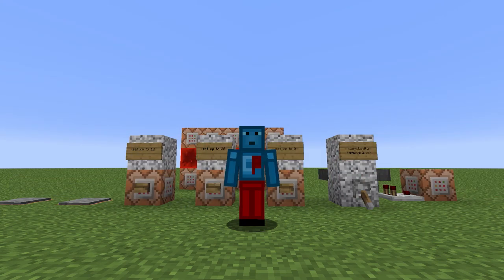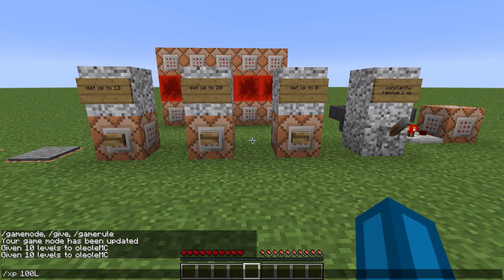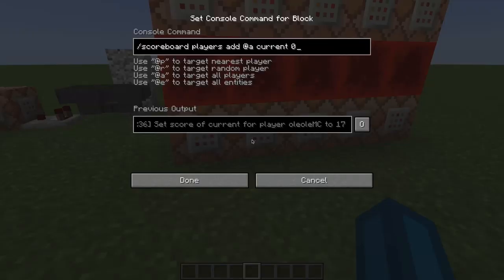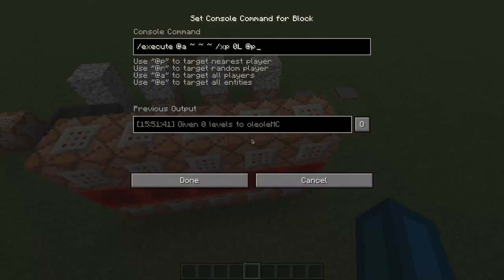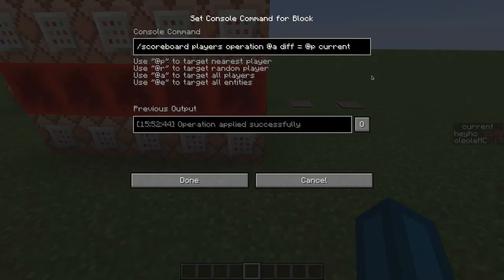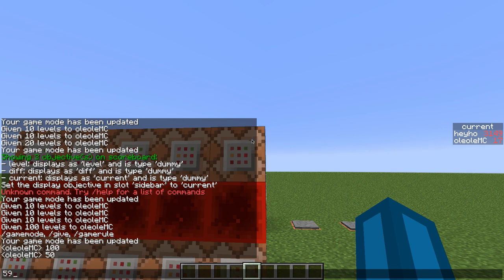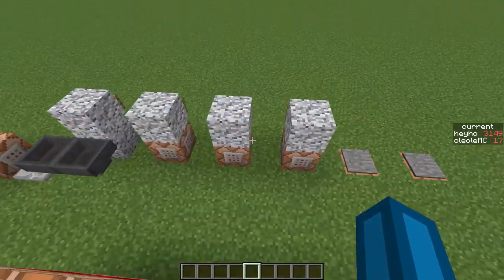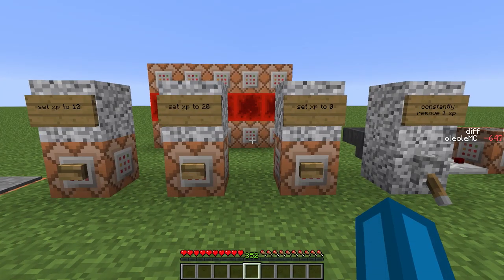Minecraft - Set XP to Scoreboard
In this video I show you how to link a player's XP bar to a scoreboard objective in Minecraft 1.8.1.
As always, leaving a like makes me happy :)